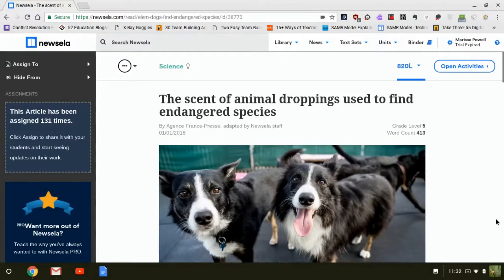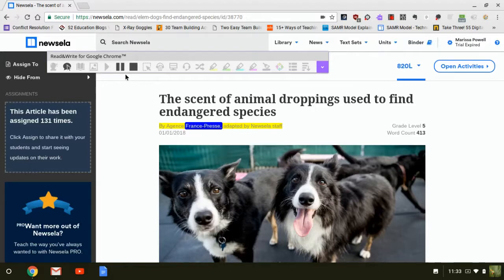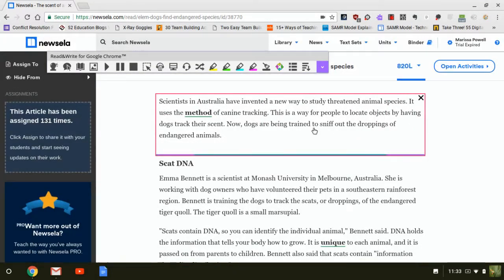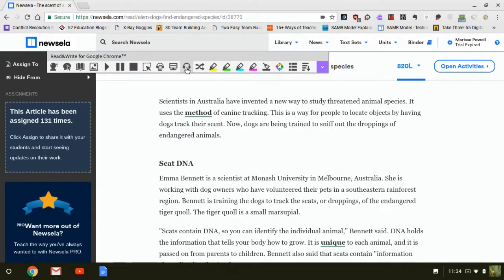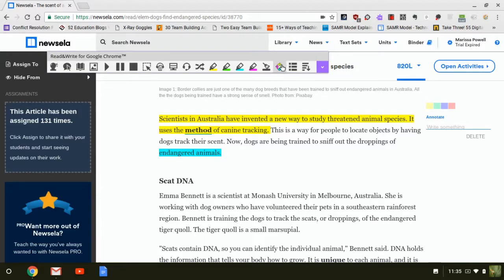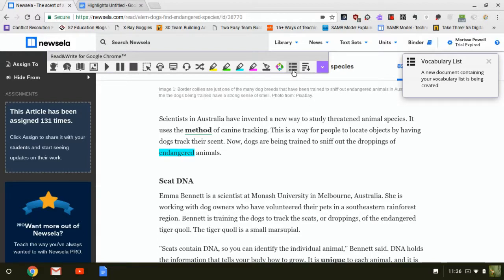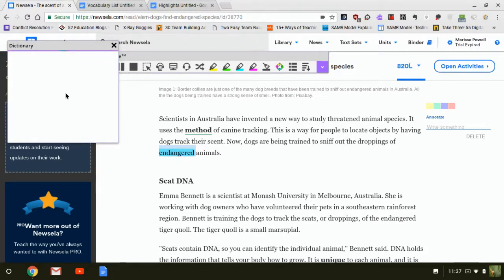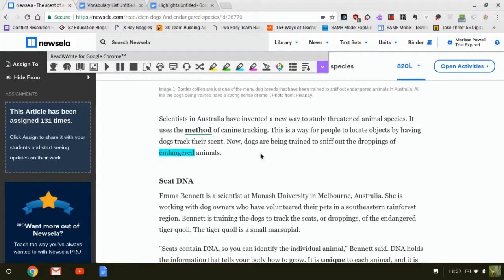Read and Write Extension- Introduction Video